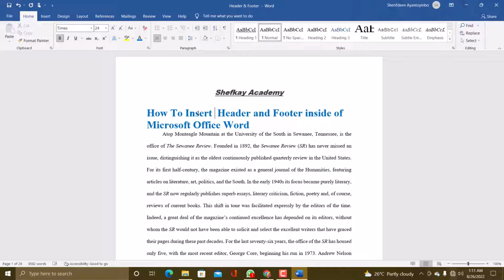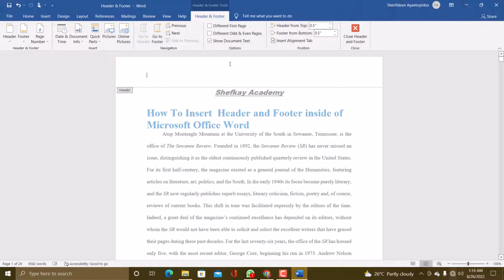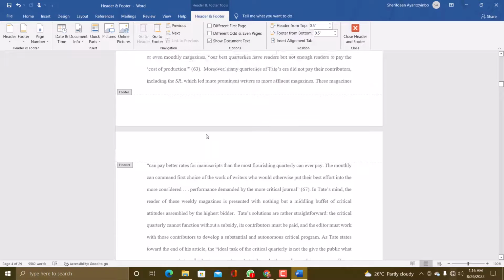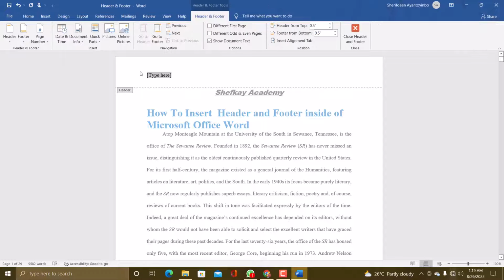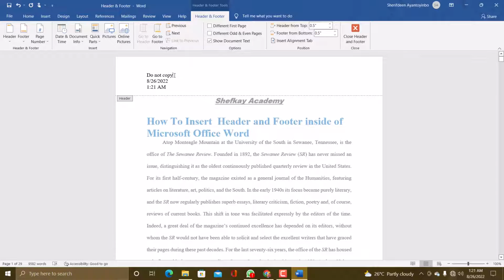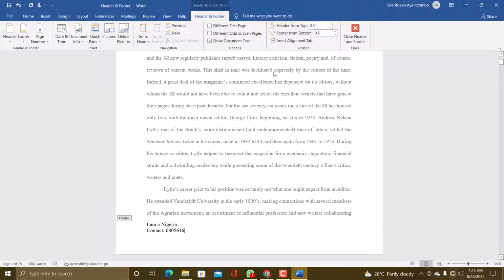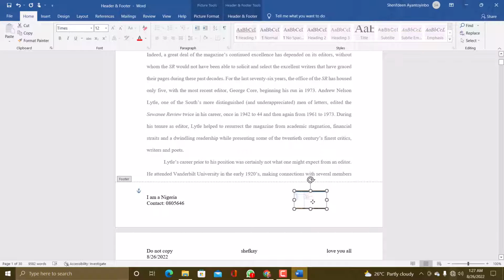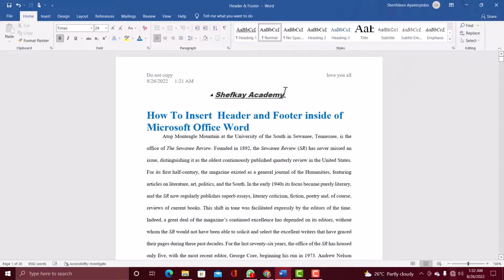How to Insert Headers and Footers in Microsoft Office Word | Word 2019: using Headers and Footers.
The header is a section of the document that appears in the top margin, while the footer is a section of the document that appears in the bottom margin. Headers and footers generally contain additional information such as page numbers, dates, an author's name, and footnotes, which can help keep longer documents organized and make them easier to read. Text entered in the header or footer will appear on each page of the document.

Note:
Practice text: once you open Ms Word type  this commands below.
=rand(50) then press enter on you keyboard, it will generate 50 paragraph of text for you, so you can practice with it.